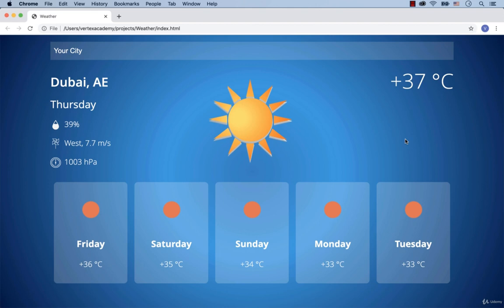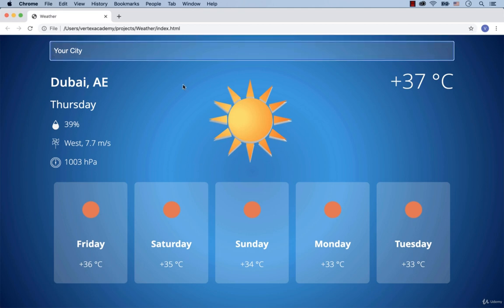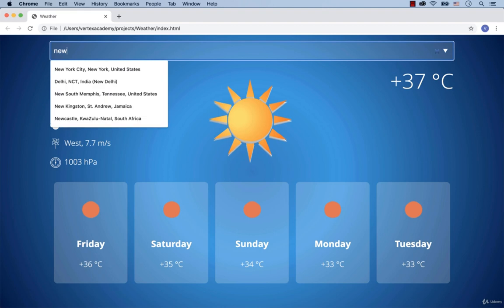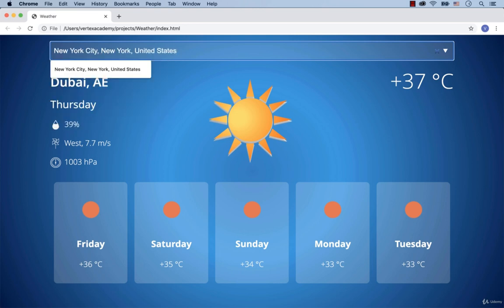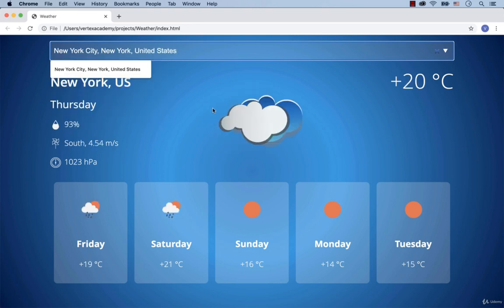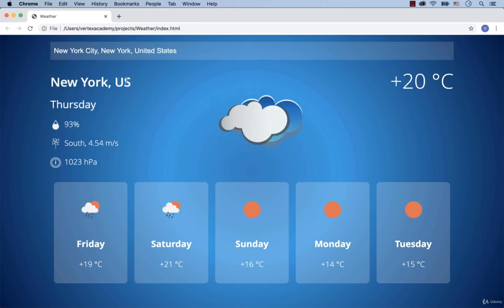Build Modern JavaScript Projects 0307 Weather INTRO